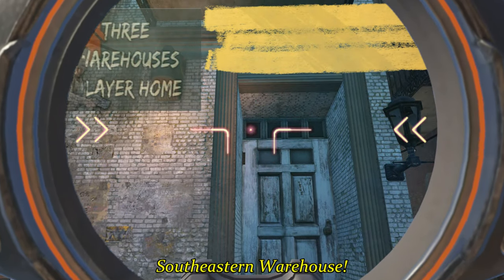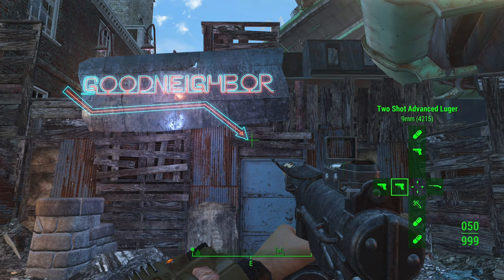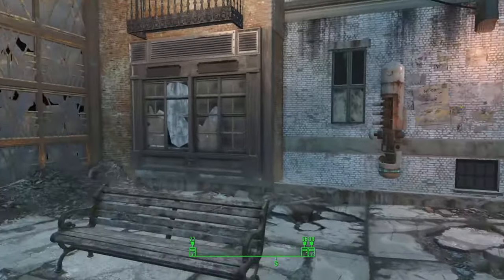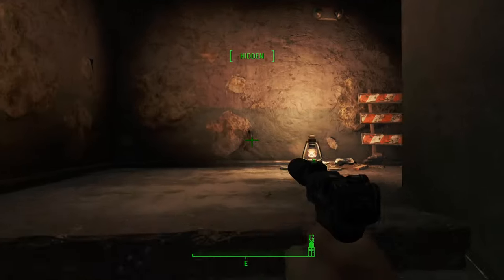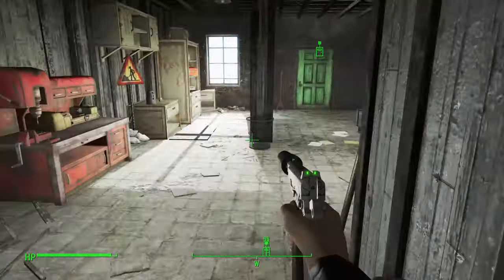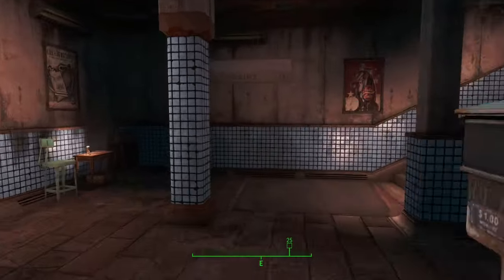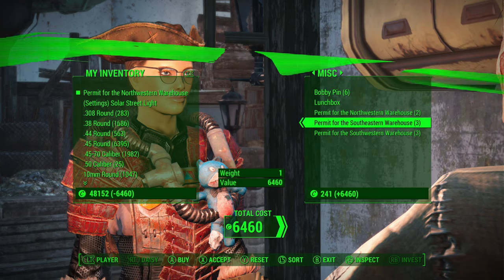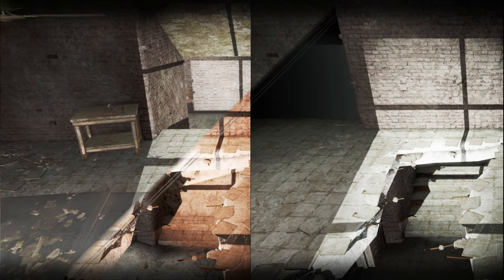Fallout 4 - Three Warehouse Player Homes with Workshops In Goodneighbor - Under The Scope!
Hey Guy's, In this Episode of Under The Scope!
We check out the three warehouses Mod In Goodneighbor, which gives us three full settlement player homes/Interior cells with workshops. They all have different layouts with multi levels and extended rooms.
We are also featuring 6 Bonus Mods - Luger 1k -  Browning Hi Power (9mm Pistol) Redux - Grease Gun 1K Textures - See Through Scopes - Grease Gun Submachine Gun Replacer & Scrap All The Things.
In this Series, we will be Scoping out New Building Locations throughout the Commonwealth all Featuring Workshops.
i.e. New Player Homes, New World Spaces and New Settlement's like this one In Goodneighbor which Features three Workshops to add your own Personal Touches. Hope you Enjoy, the Video. Stay Safe and Well.
Cheers - Jass.

For a wide, variety of fallout 4 Mods. Check out Degenerate Dak's Channel.

Song 1: Summer
Song 2: Rumble Pack
Song 3: Dynamite
Song 4: Action Hero Anthem
Song 5: Pop Boss

Program Used to Make This Video: Wondershare Filmora X

JassassinE,
Fallout 4 Gaming, Settlement Building Video's and much more...

PROUDLY SUPPORTING AND ALL PRODUCED ON XBOX ONE X CONSOLE.
EDITING ALL ON PC!!